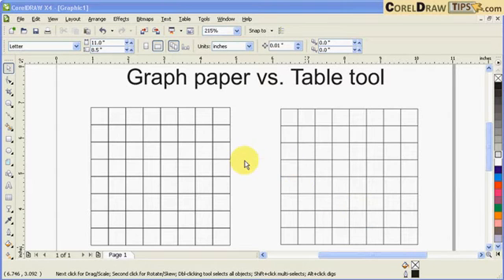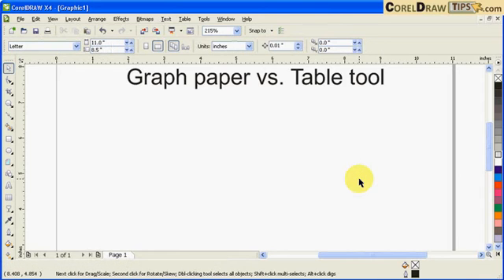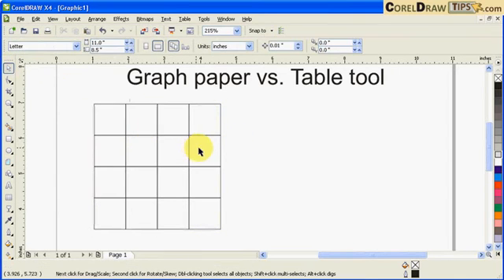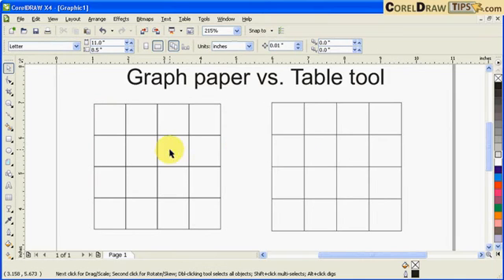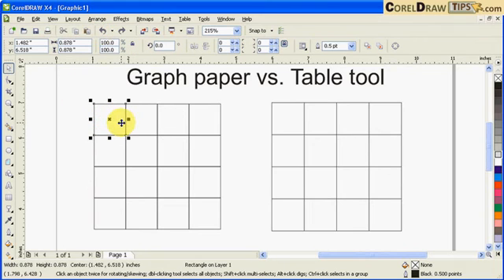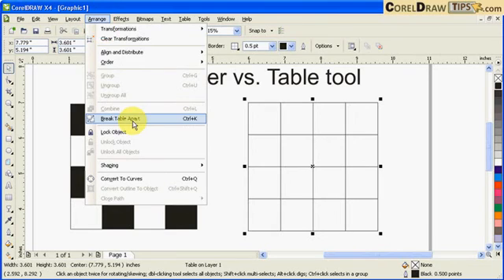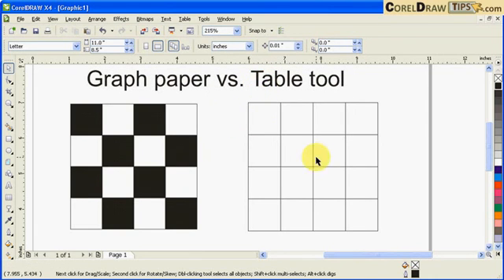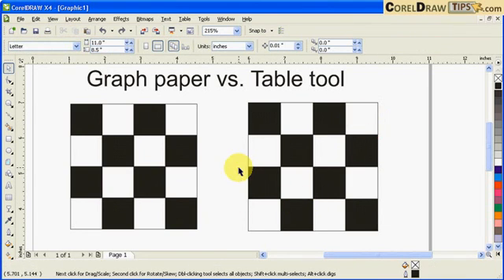CorelDraw Graph Paper Tool Pro Tips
Using the Graph paper tool in CorelDraw.

for more free tutorials.